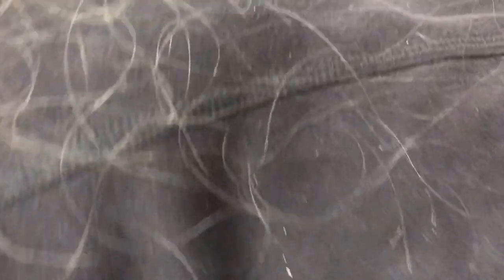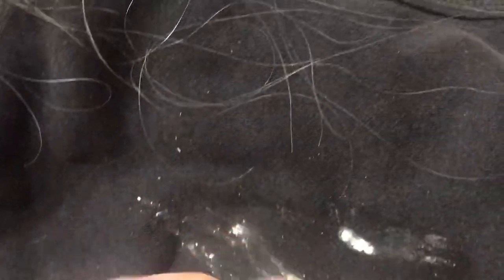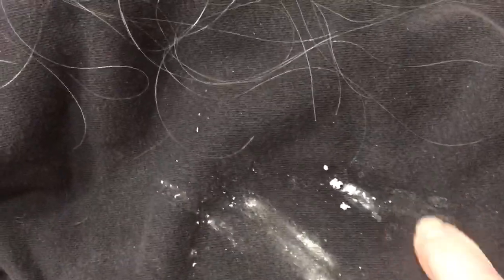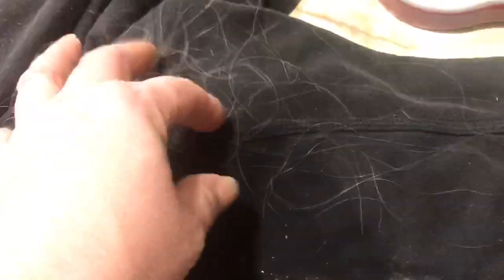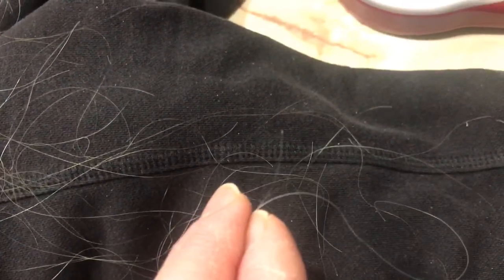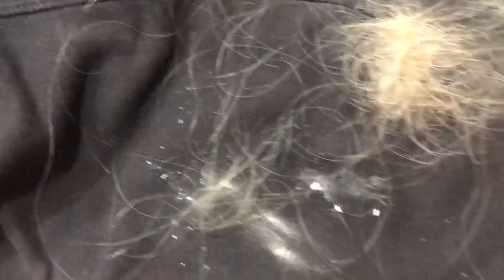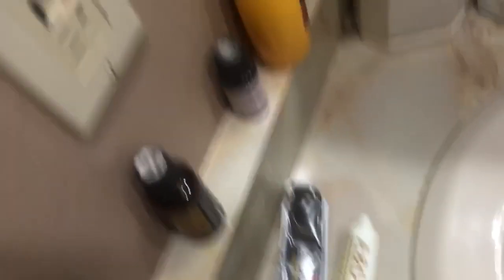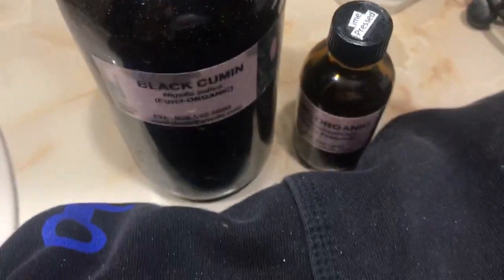Waxy Film on Skin, Hair Loss Horsehair Nematomorpha Human Parasite Symptoms 1-20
For more on this, Check out my blog: thesecretisgratitude.com and type in "Waxy Film Skin" into the search box at the bottom of the home page to find out more about this parasite. I was diagnosed several years ago with a Non-human parasite called Horsehair Nematomorpha which is a type of Gordian worm. There are only a few diagnosed cases in the world but I think many people have it but there isn't a test for it yet. Check out my playlist on this or check out my blog and soon to be webpage: horsehairinhumans.com for the symptoms and things I have tried etc. Thanks for watching and have a blessed day!